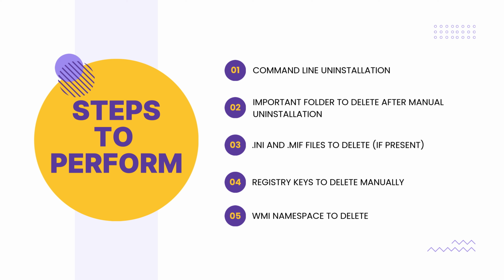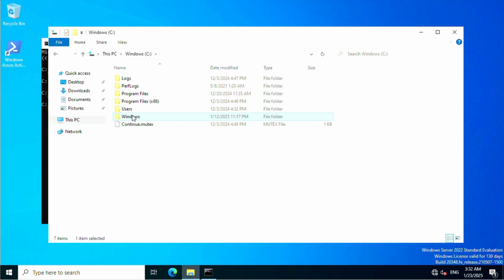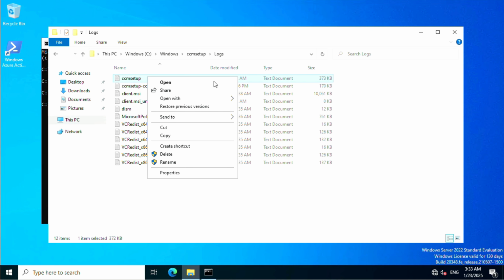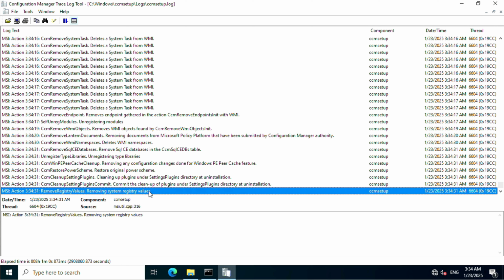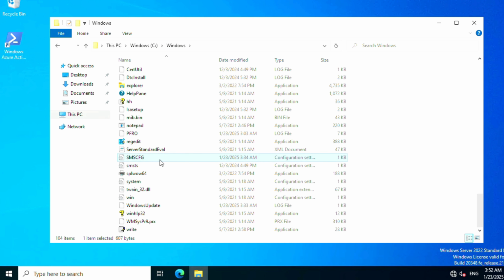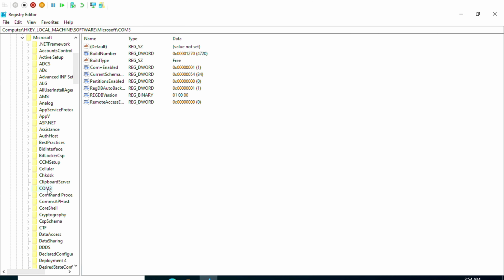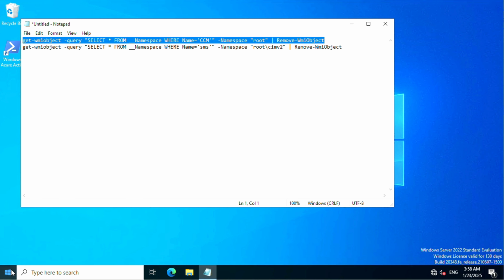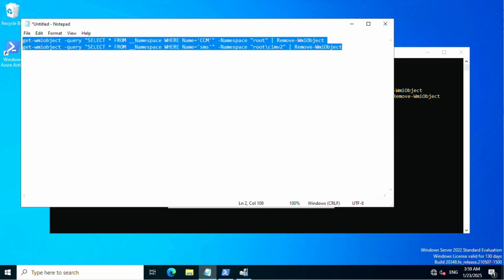How to Uninstall SCCM Client Manually | SCCM Tutorial & Troubleshooting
Learn how to manually remove the SCCM client from your system in just a few minutes! This step-by-step tutorial will guide you through the process of uninstalling the System Center Configuration Manager (SCCM) client, helping you to troubleshoot and resolve common issues. This video is perfect for anyone looking to remove the SCCM client from their system.

SCCM Uninstallation Command Line :

To uninstall the Config Manager agent, you need to open a CMD as Admin and run the uninstall command as follows
"C:\Windows\CCMsetup\ccmsetup.exe /uninstall"

Once done  you can monitor the log files ccmsetup.log and client.msi.log from C:\Windows\ccmsetup\Logs

PowerShell Command to remove WMI Namespace :

1) get-wmiobject -query "SELECT * FROM __Namespace WHERE Name='CCM'" -Namespace "root" | Remove-WmiObject
2) get-wmiobject -query "SELECT * FROM __Namespace WHERE Name='sms'" -Namespace "root\cimv2" | Remove-WmiObject